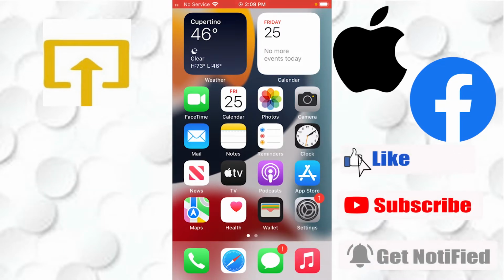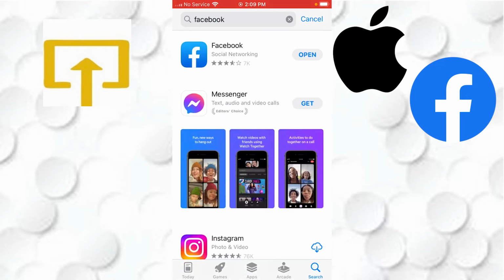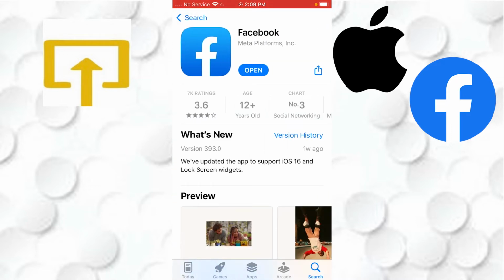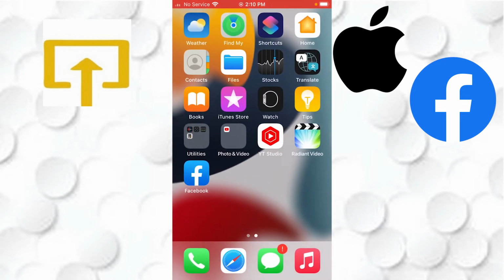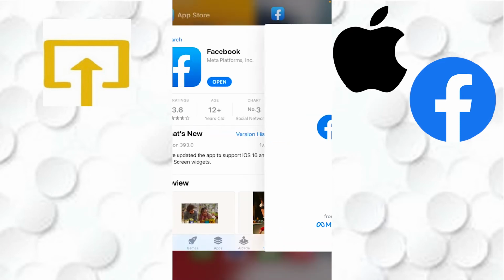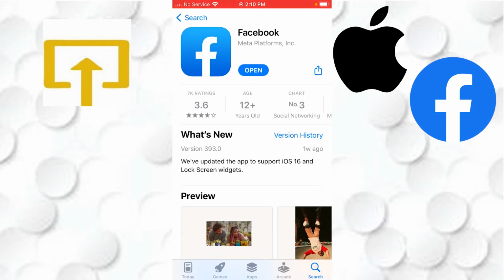Facebook: How to Download and Install Facebook on iPhone | Facebook App Download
To download and install Facebook on your iPhone, follow these steps:

Tap on the search bar at the bottom of the screen and type in "Facebook."
Tap on the "Get" button next to the Facebook app.
Enter your Apple ID password or use Touch ID or Face ID to confirm the download.
Wait for the Facebook app to download and install on your iPhone.
Once the installation is complete, tap on the Facebook app to open it.
Enter your login credentials to sign in to your Facebook account.
You have successfully downloaded and installed the Facebook app on your iPhone